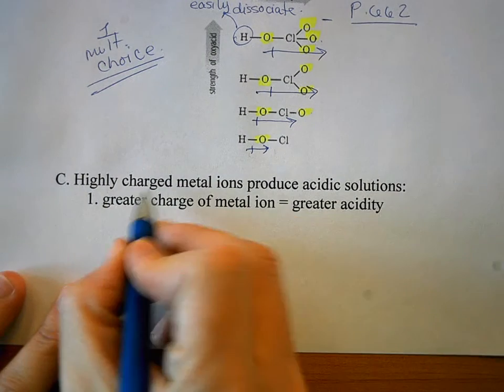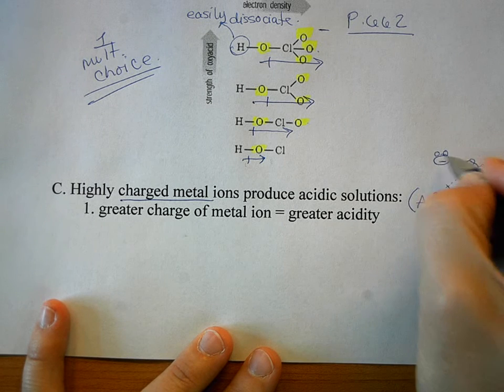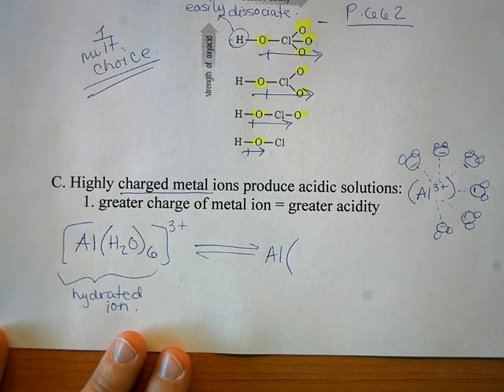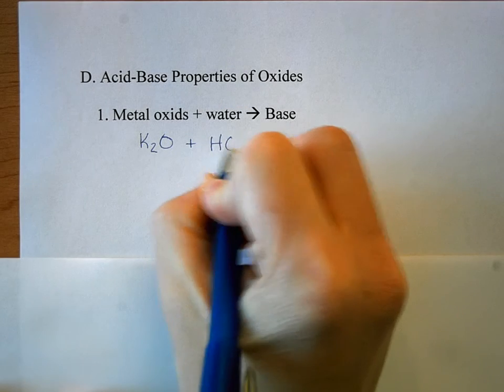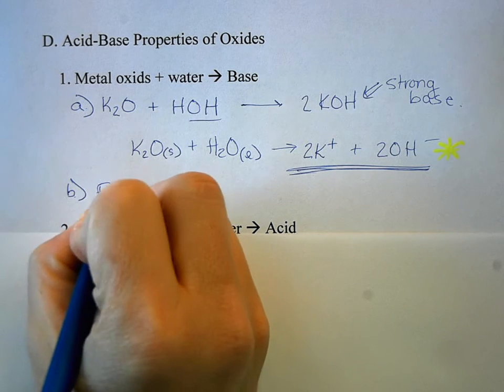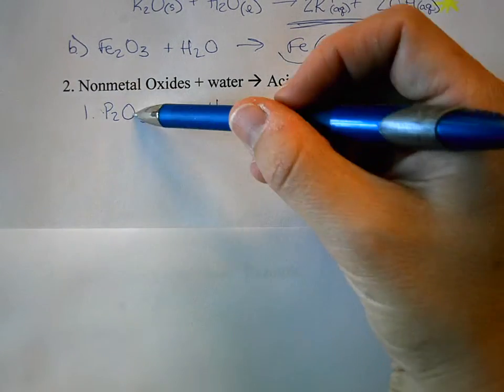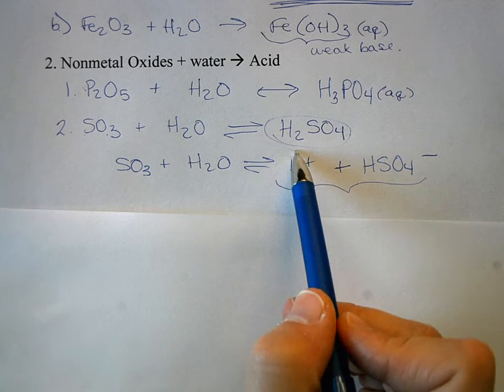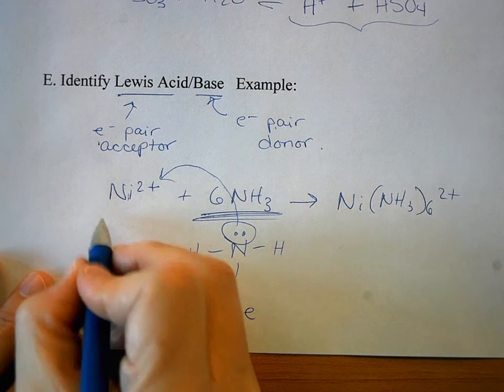14.9-14.11 Lecture 002